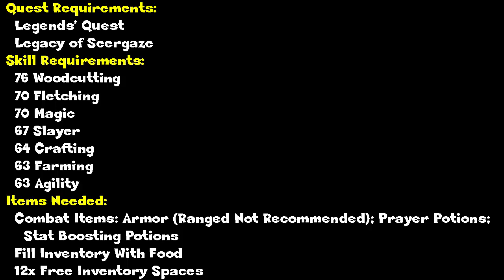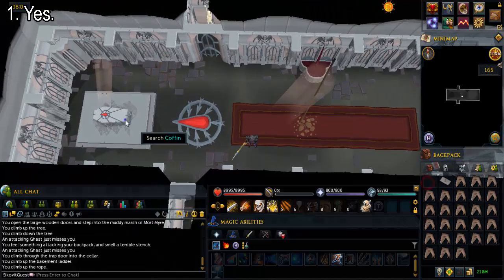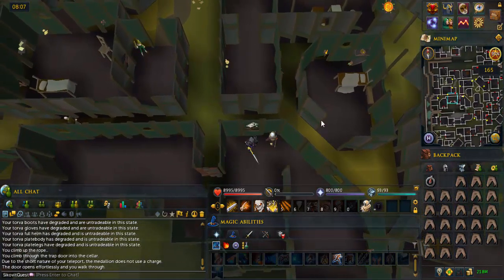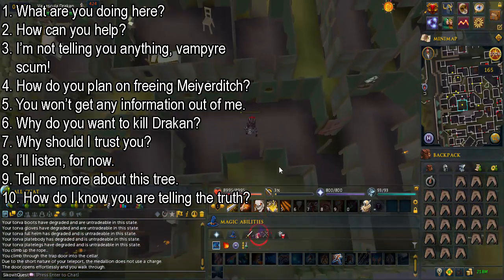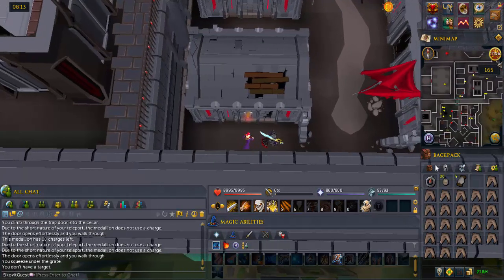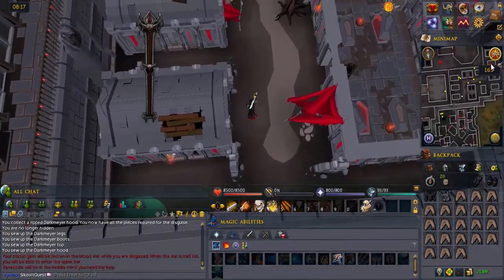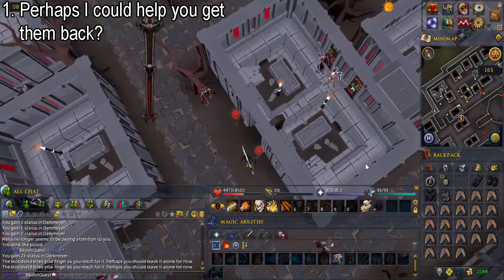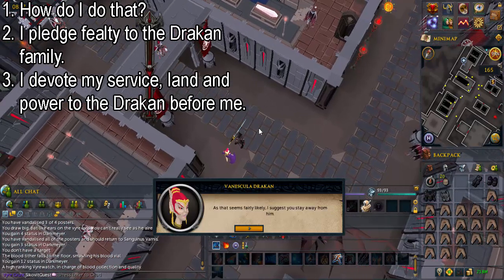RS: Branches of Darkmeyer Guide - RuneScape (Part 1/2)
NEW CHANNEL RuneScape RS3 RS EoC Updated Branches of Darkmeyer Quest Guide Walkthrough Playthrough Help